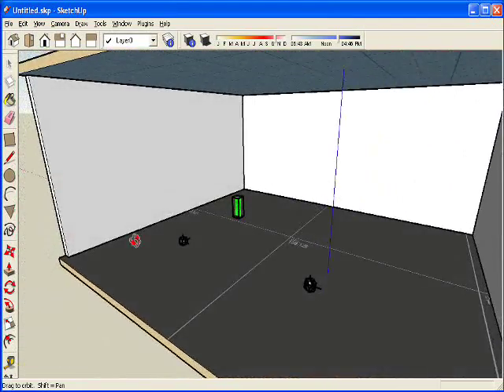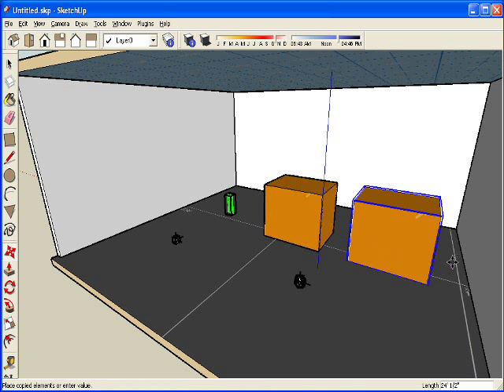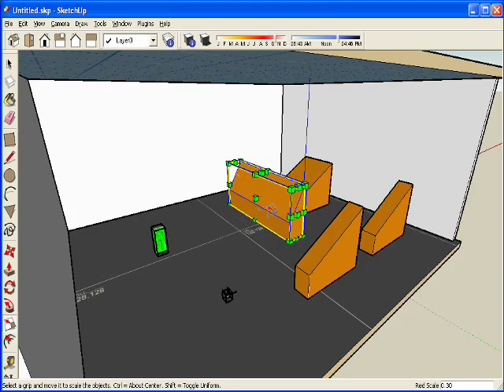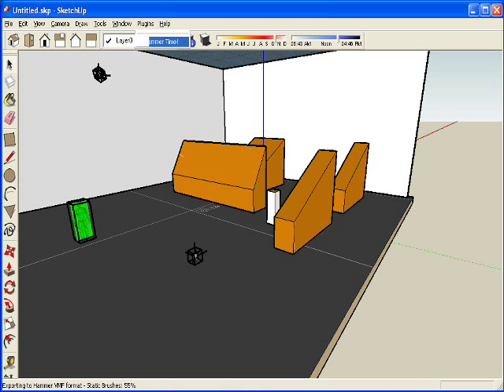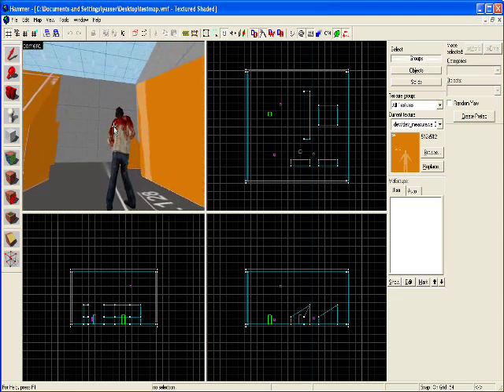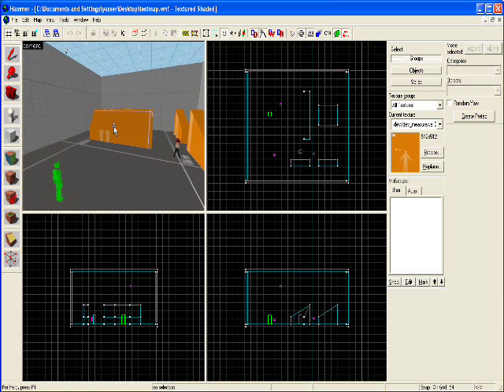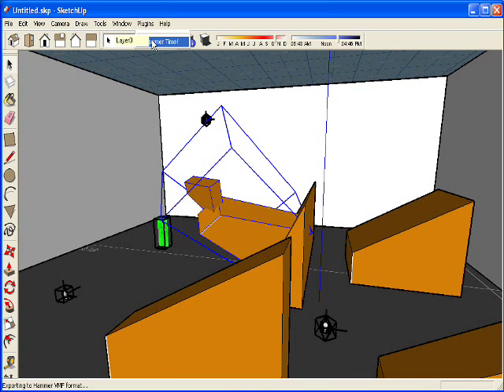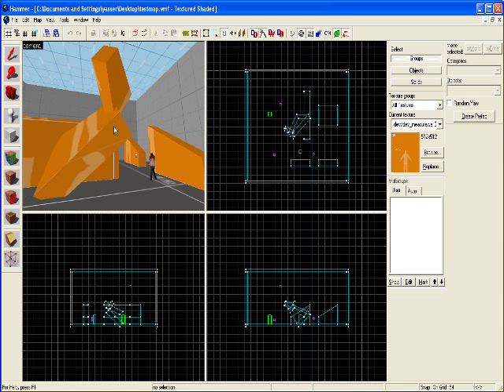SketchUp to Valve Source Hammer Exporter Plugin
Quick demo of SU plugin